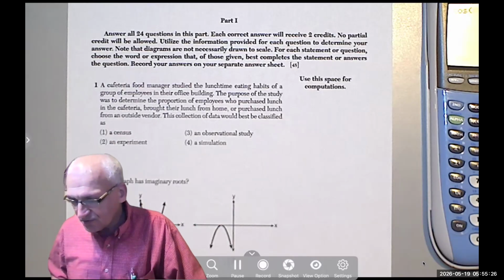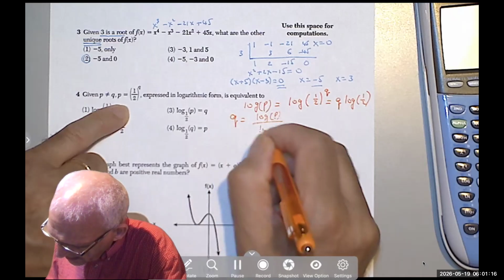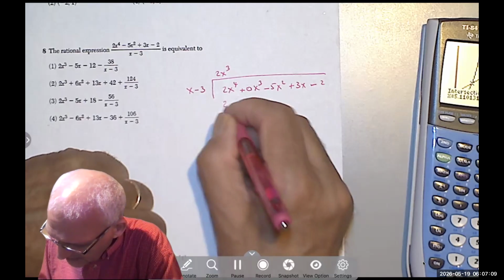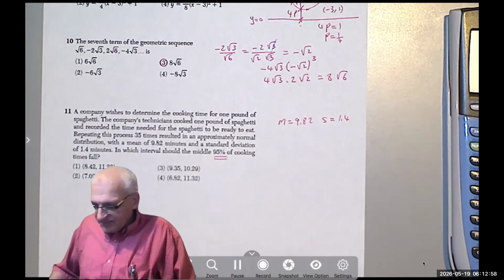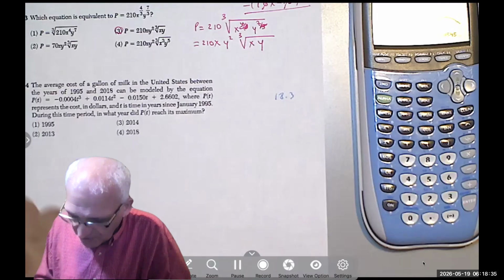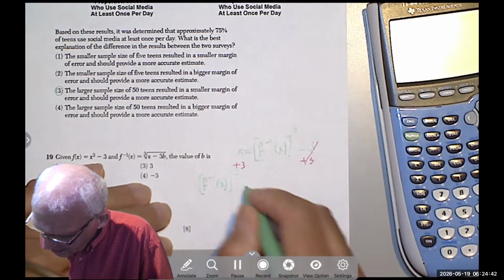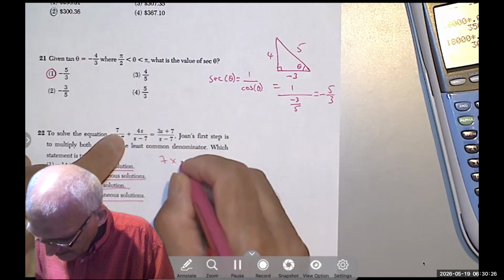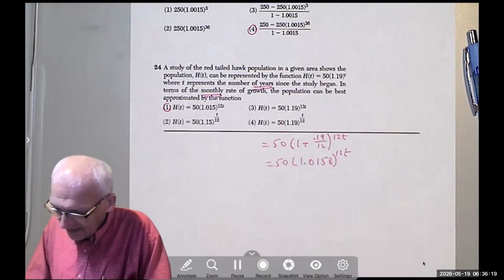Algebra 2 Regents January 2024 Review Part 1 | Full Exam Walkthrough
Get ready for the Algebra 2 Regents with this full January 2024 Regents exam walkthrough! In this video, we solve Part 1 step-by-step, covering multiple-choice questions involving algebra, logarithms, quadratics, statistics, trigonometry, exponential functions, geometric sequences, rational expressions, and more.

This session is designed to help students understand not just the answers, but the reasoning behind every problem. Perfect for Regents prep, homework help, final review, and improving test-taking strategies.

Topics Covered:
• Observational studies & statistics
• Imaginary roots & graph interpretation
• Polynomial roots & synthetic division
• Logarithmic equations
• Exponential growth models
• Rational expressions & long division
• Circle equations & quadrants
• Parabolas, focus & directrix
• Geometric sequences
• Normal distribution & margin of error
• Inverse functions
• Loan payment formulas
• Trigonometric ratios
• Extraneous solutions
• Geometric series & population growth